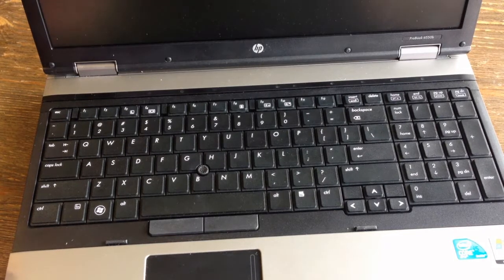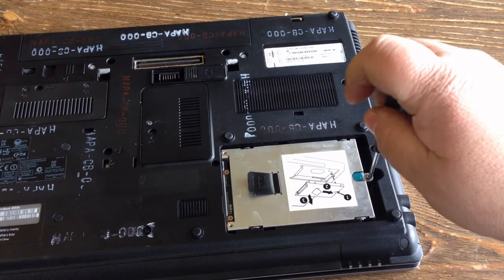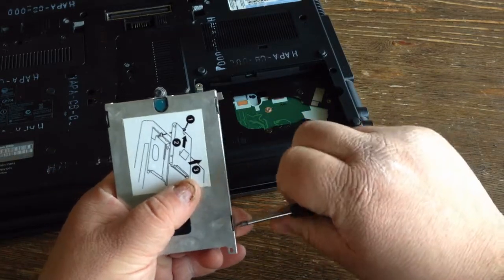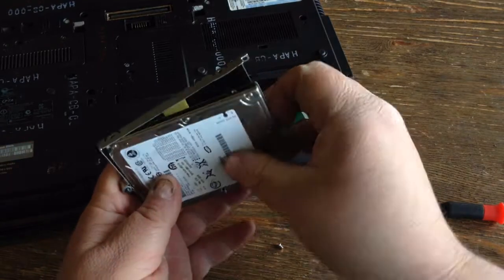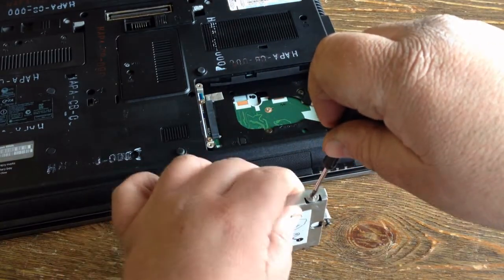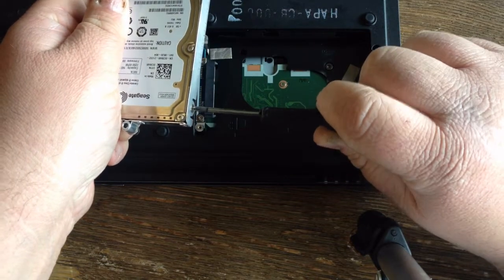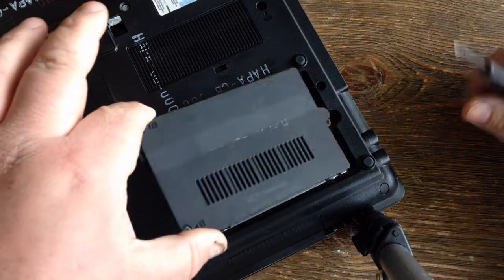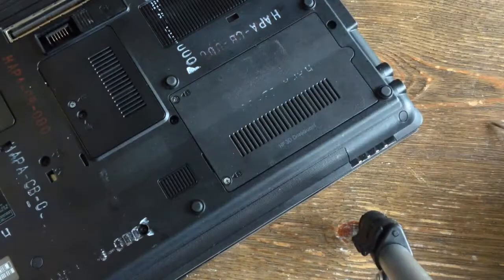How to remove and install a new hard drive in a HP ProBook 6550B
straight to the point instructions on how to upgrade the hard drive in a HP Probook 6550b laptop computer.